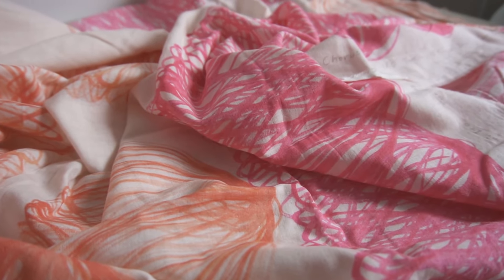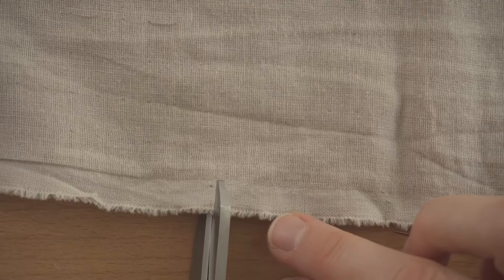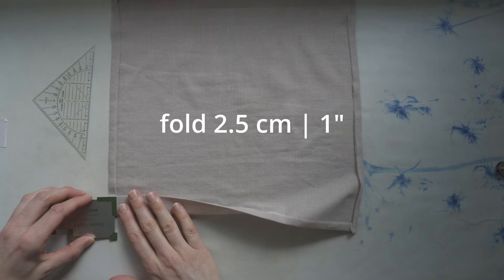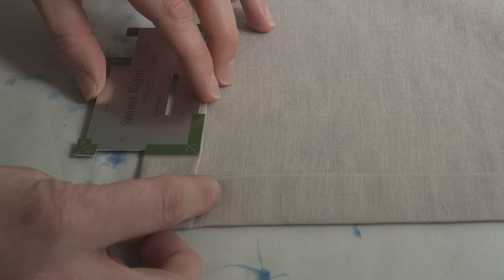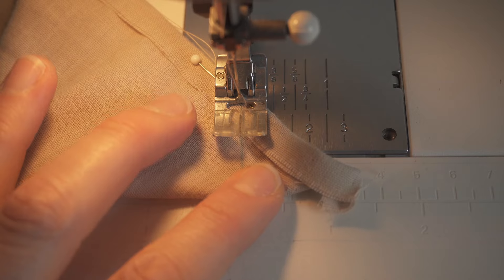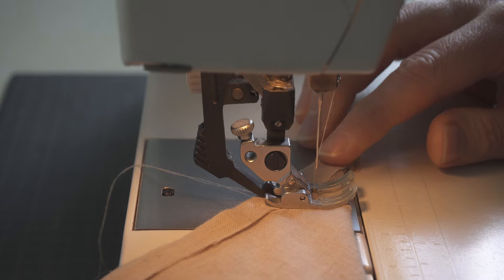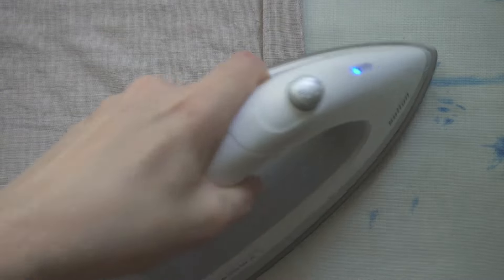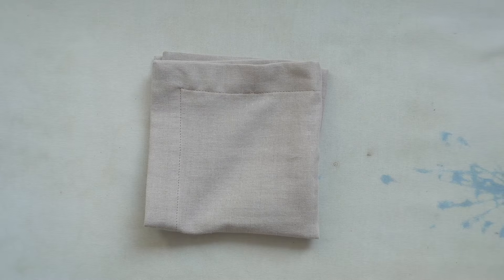Double Gauze Napkins - Techniques I Wish I Knew Sooner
Learn how to sew double gauze napkins with mitered corners in this tutorial filled with tips and tricks. Double gauze can be challenging to work with, but with care and some time to experiment it's worth it. It's so soft which makes it a lovely choice for napkins.

Ready to get organized to get the most out of your sewing? Sign up to the newsletter & Download handy templates to track your sewing projects and start a swatch library.

Soundstripe 0G3OVHOXMBNKBUT0 VC2LRJL0KVCKDZCE